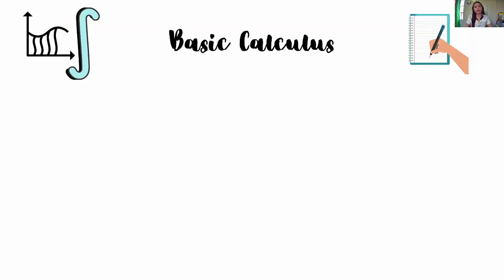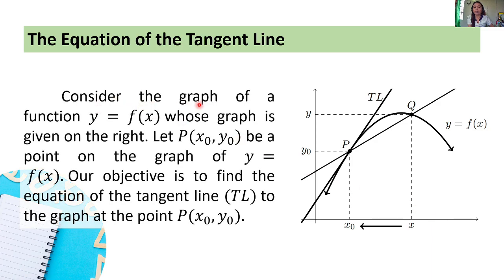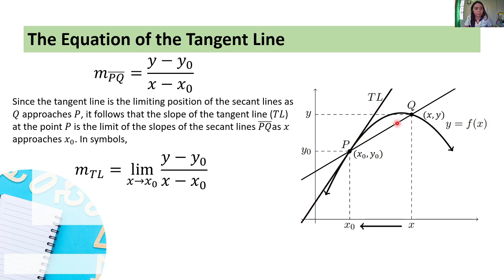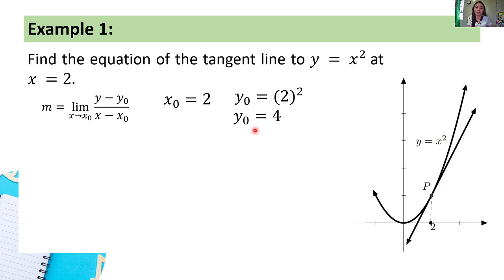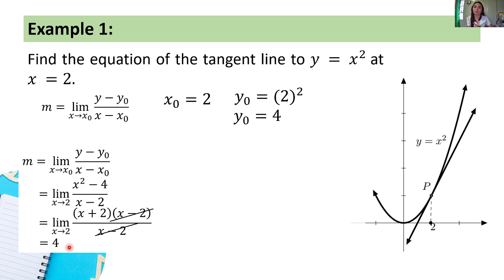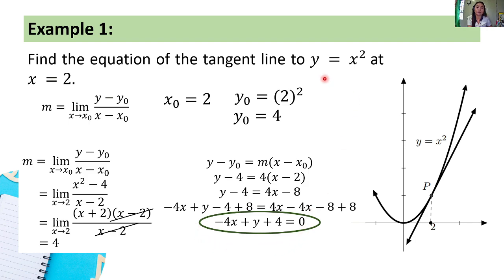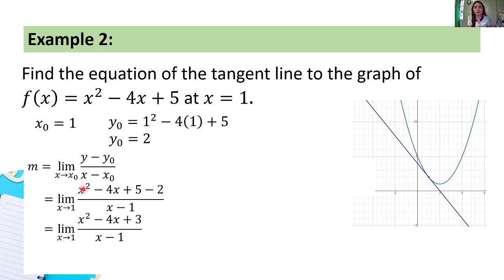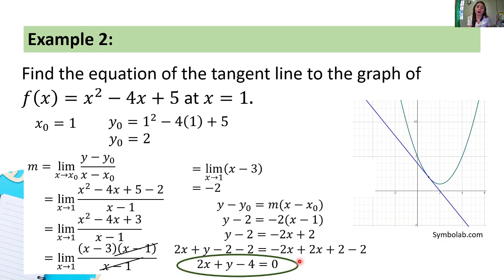Illustrating the Derivative of a Function Part 1 (Tangent L. to the Graph of a F.)(Filipino,Tagalog)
Hi, students! In this video tutorial, we will discuss how to illustrate the tangent line to the graph of a function at a given point.
Kindly refer on the 2nd part of this video tutorial for the discussion of the application of the definition of the derivative of a function at a given number and the relation of the derivative of a function to the slope of the tangent line. Here's the link.